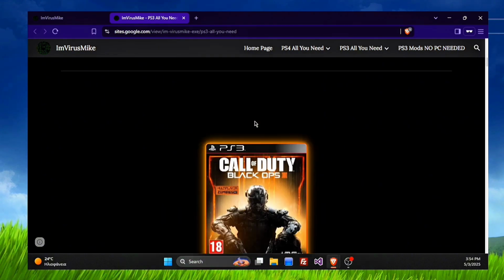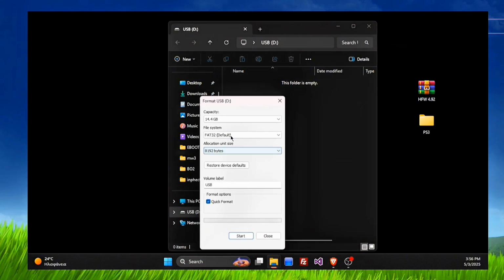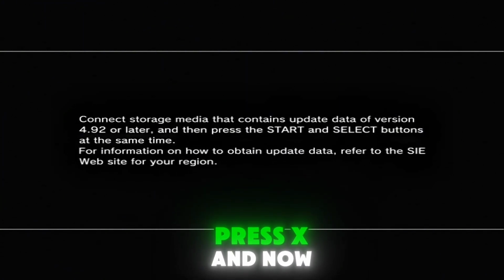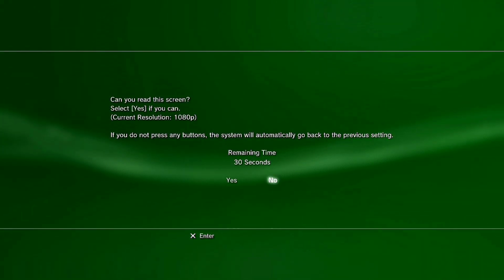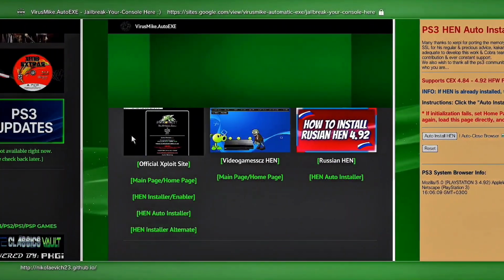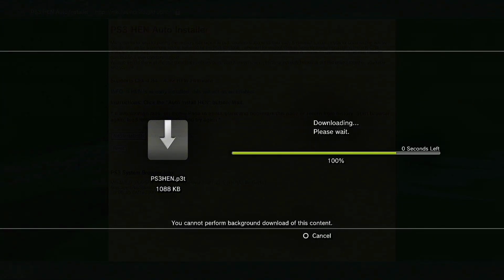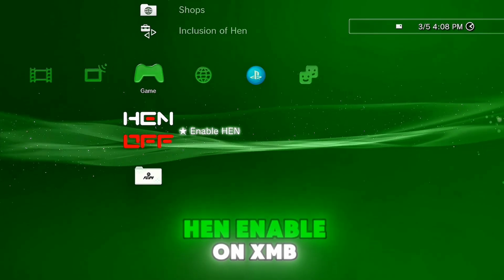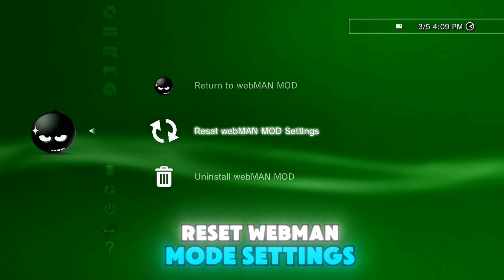PS3 4.92 Jailbreak Tutorial (2025) | Install Russian HEN Easily!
👀 Welcome to Virus Mike's Channel 👀

🌟 Channel Members – Shoutout
Huge thanks to our awesome channel members for their support! 💚

👑 @lolcat LOLCAT

Enjoying the content? Help support future videos by contributing—every bit counts and means a lot!

©️Credits©️

[PS3 Xploit Team Official HEN]

🎮 Consoles Info
PS3 FAT: CFW Evilnat/D-Rex (4.92)
PS3 Super Slim: HEN 3.3.4 (HFW 4.92)
PS3 Slim: CFW Rebug/D-Rex (4.82.2)
PS4 Slim: (OFW 12.00)